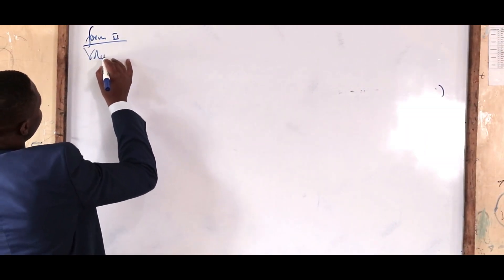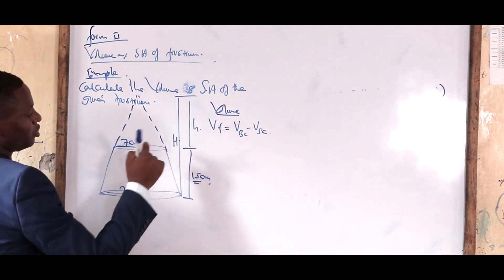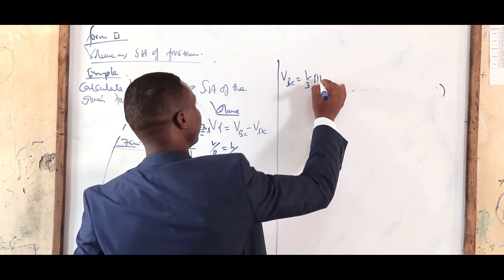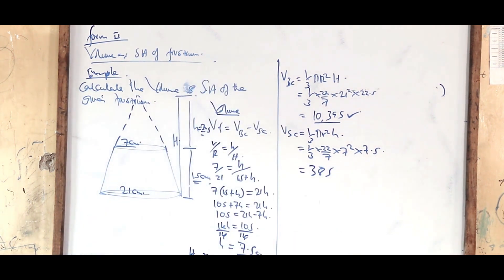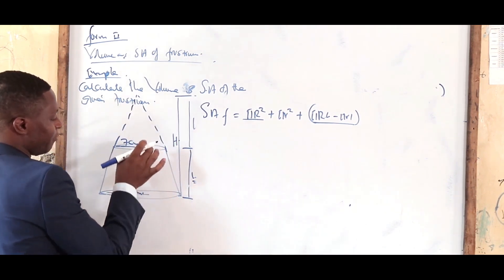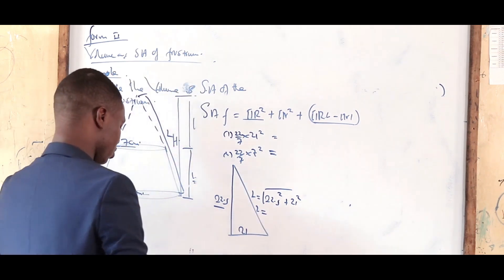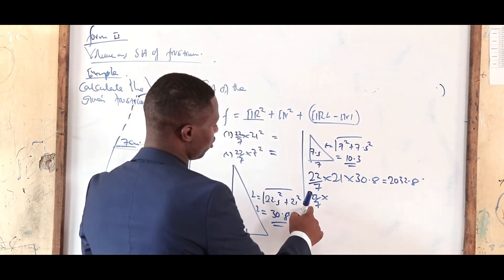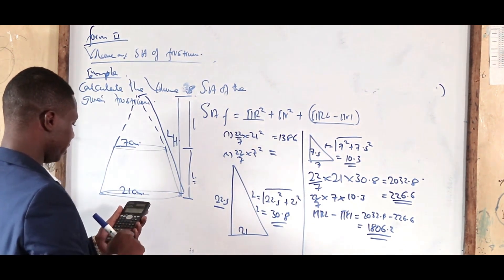MATHS FORM 2- VOLUME AND S.A OF A FRUSTUM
MATHS FORM 2- VOLUME AND SURFACE AREA OF A FRUSTUM